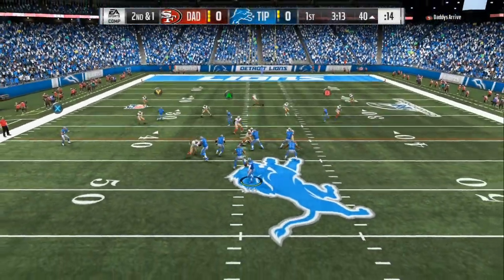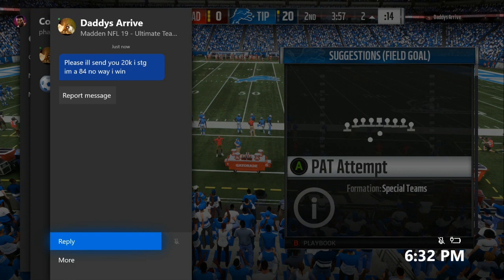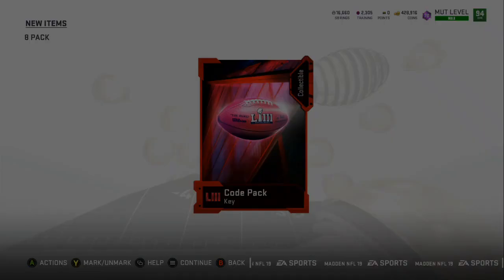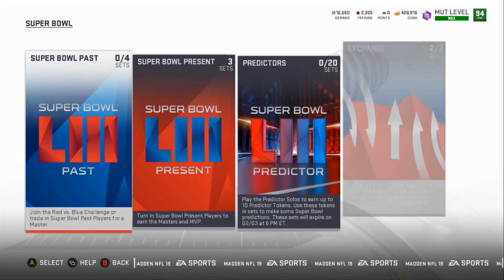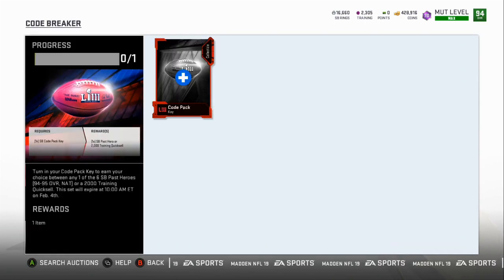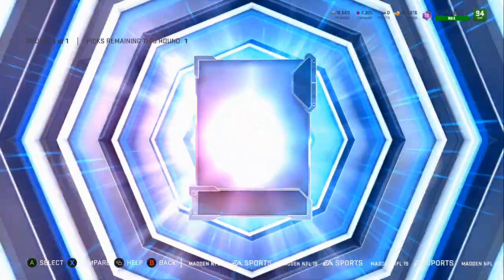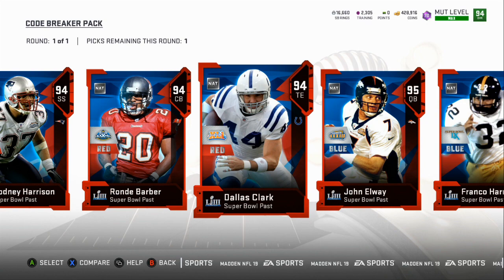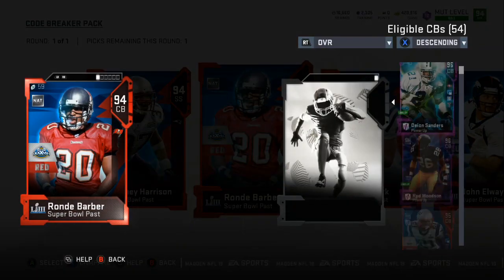FREE 94- 95 OVERALL PLAYERS- LTD CODE REVEALED-MADDEN 19 BLITZ PROMO DEALS!!!!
FREE 94 95 OVERALL PLAYERS LTD CODE REVEALED-MADDEN 19 BLITZ PROMO